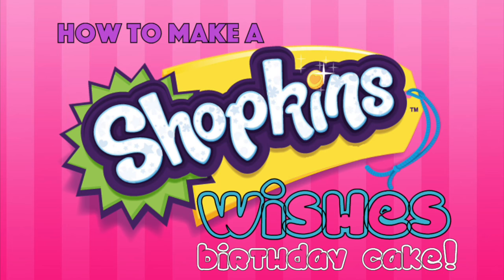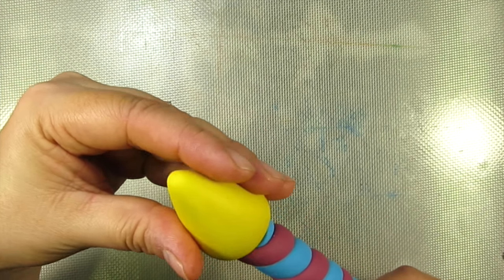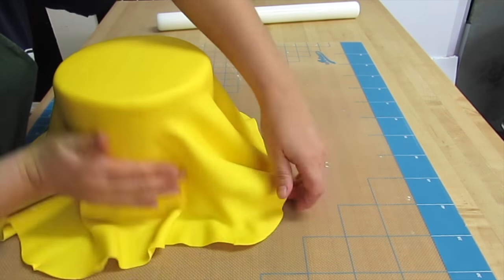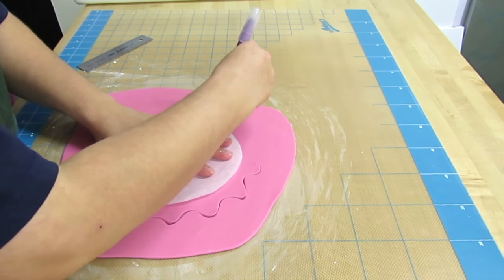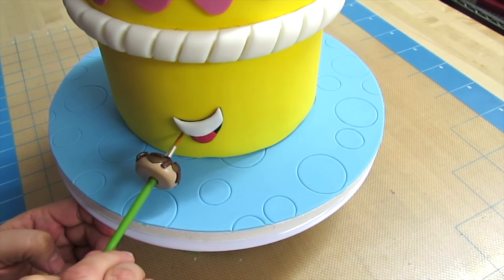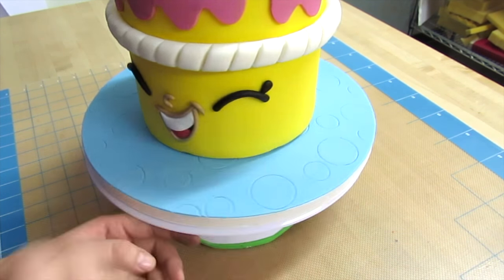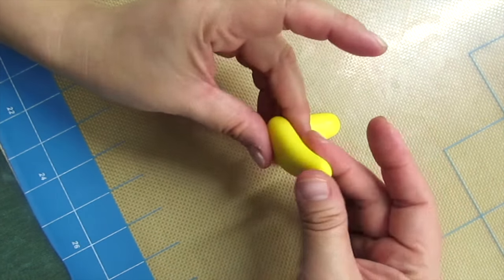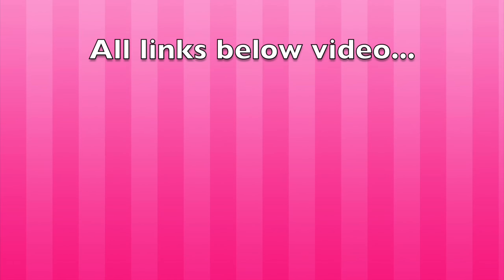Shopkins Wishes Birthday Cake FUN HOW TO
FAVORITE TOOLS & MATERIALS USED IN THIS VIDEO:

Silicone Work Mat
Fondant Work Mat
Wilton Fondant Smoother
Wilton 20" Fondant Rolling Pin
Wilton ULTRA Cake Turntable
Wilton Cake Lifter
Ateco Oval Cutters
Sculpey Ball Tool Set
Wilton 9" Rolling Pin
Bundle Monster Brush Set
My Little Steamer Go Mini
Mungyo Non-Toxic Chalks
Wilton Pearl Luster Dust
Wilton Pink Luster Dust
Wilton Brown Color Dust
AmeriColor Gourmet Food Writer
Camel Hair Brush Set
Donut Brush Stand w/ Free Brush

Do you like my DONUT BRUSH STAND? I have cupcakes too!

Songs
Thirsty Comfort
Miniature Decision
Quizzical Pebbles
Miniature Desire